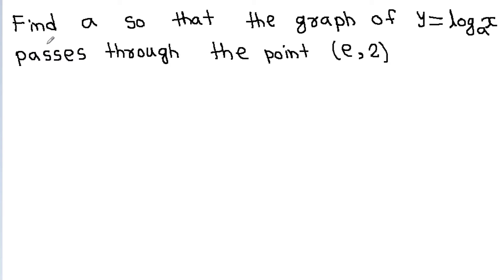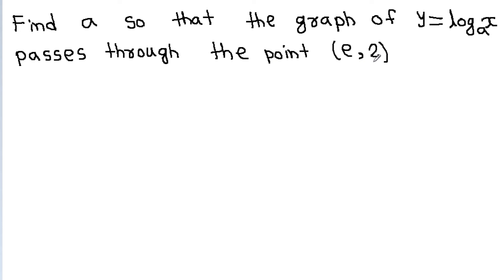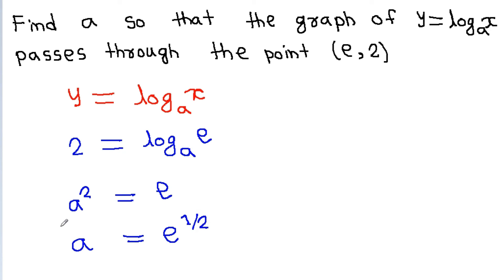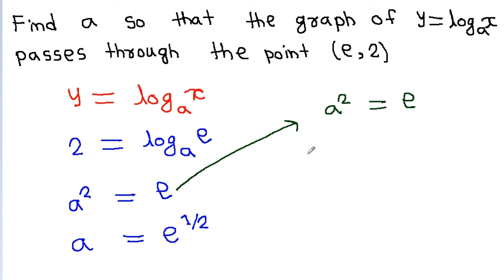Find 'a' so that the graph of y = log(base a)(x) passes through the point (e,2)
MindYourDecisions, SyberMath, PreMath, TabletClass Math, balckpenredpen, just calculus, Dr Peyam Show, Mathematica,solving logarithmic equations,logarithmic equations,logarithm,solving logarithmic equations for x,solving,how to solve a logarithmic equation,solving logarithmic equations with quadratics,solving logarithms,problem,logarithmic equation,solving logarithmic equations with logs on both sides,solving a logarithmic equation for x,logarithms,logarithmic functions,properties of logarithms,how to solve logarithmic equations,solving problems on logarithms